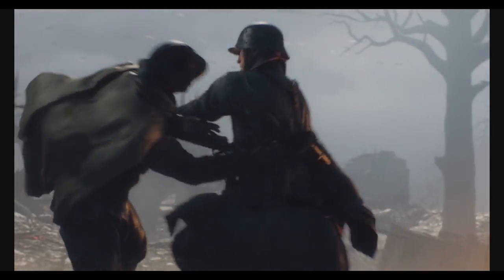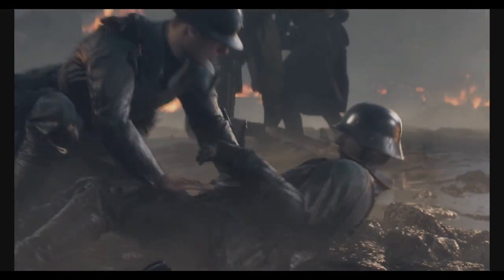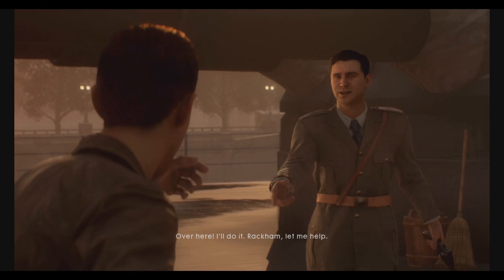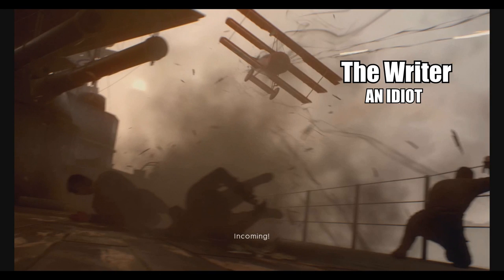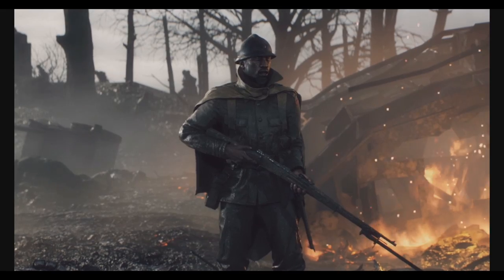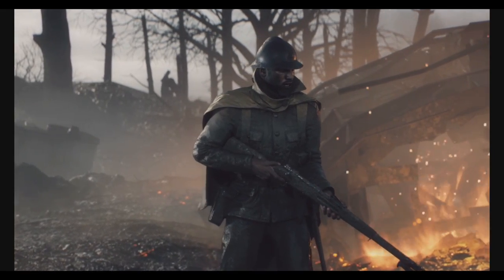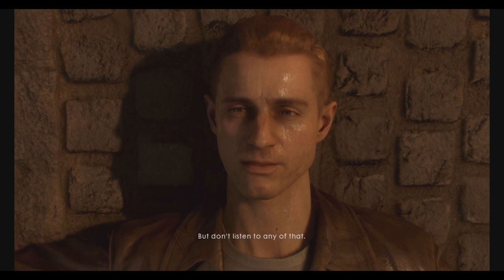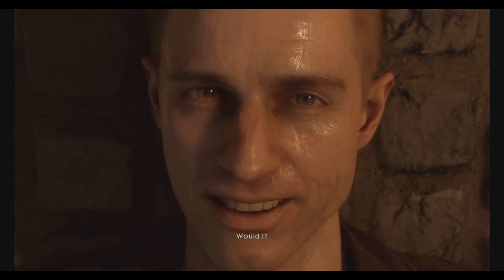BLUNDERFIELD 1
Five hours of totally disrespectful and ahistorical nonsense written by people I was on par with in my first year of writing.

People died in this war. And the film is a sapping bore, because it's been written ten times or more. And it has been writ again. Terribly.